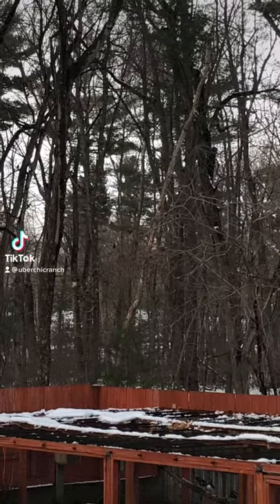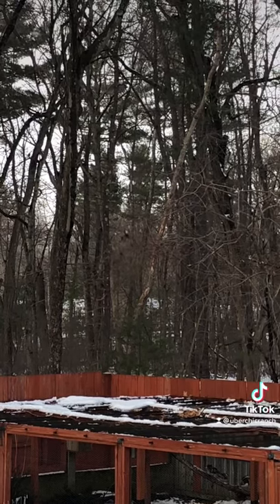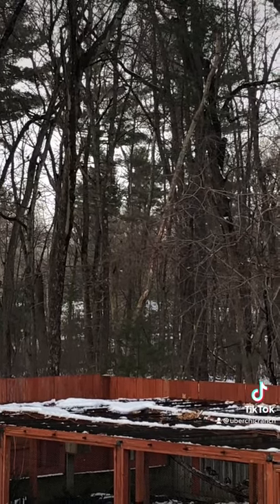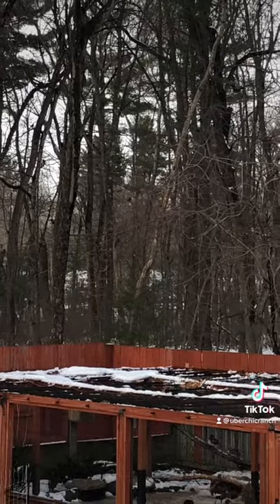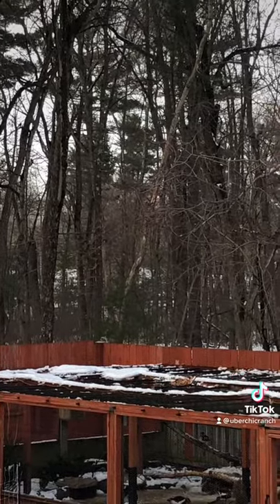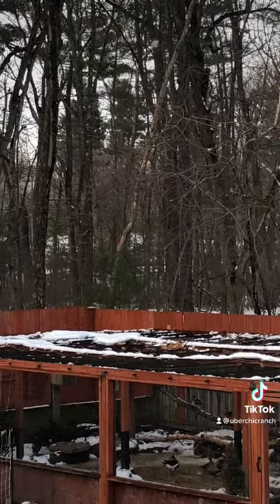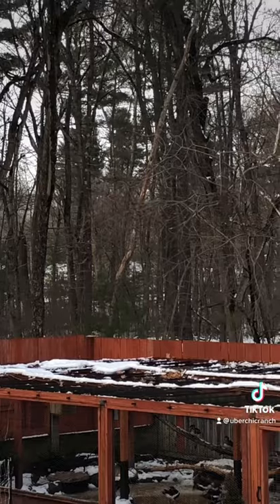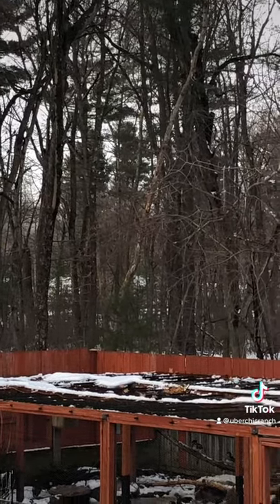40+ Robins Attack Berry Tree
A flock of 40-50 Robins swarm by a tree bearing berries.

Don’t miss out on what’s going on at the ’Ranch!  We will cover everything from Permaculture, to Homesteading, How To’s, chicks hatching, growing out birds, and many more topics!

TOPIC SUGGESTIONS?  QUESTIONS?  COMMENTS?

CREDITS